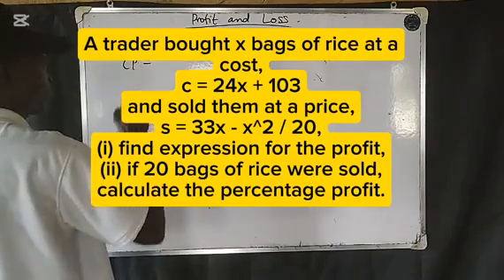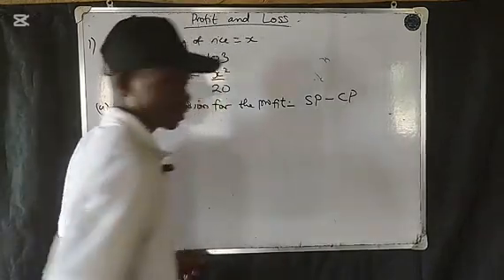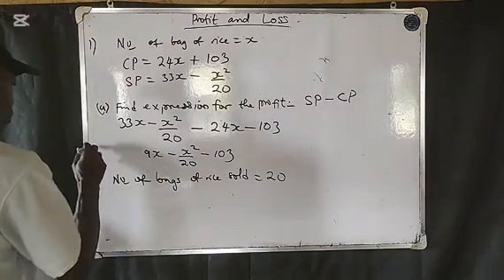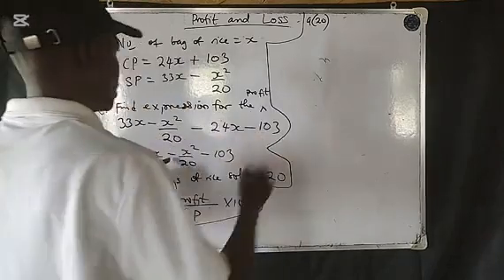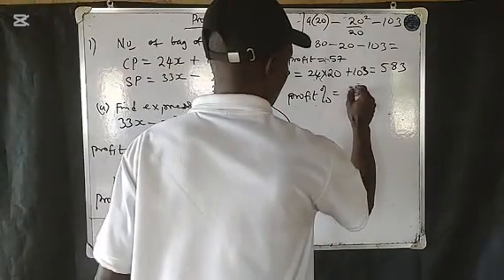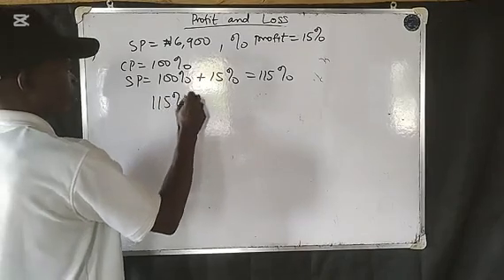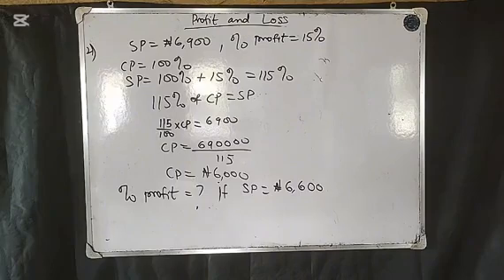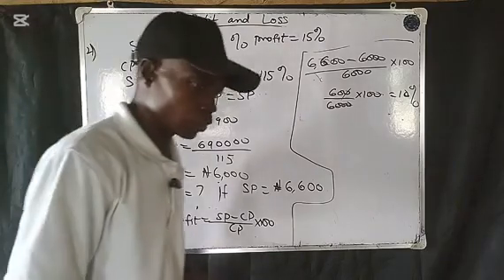Profit and Loss: WAEC PAST QUESTIONS - PART 4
This is Part 4 of profit and loss percentage calculation s